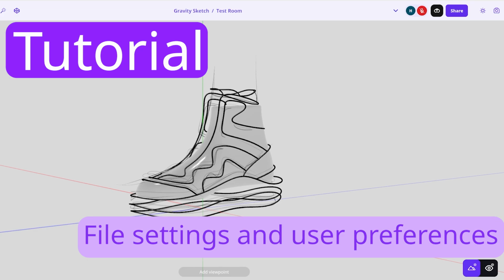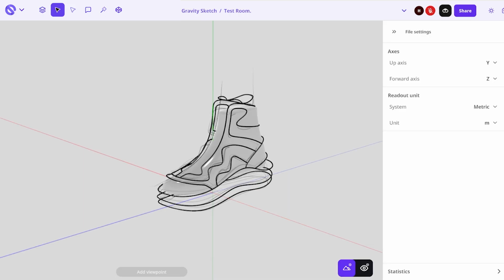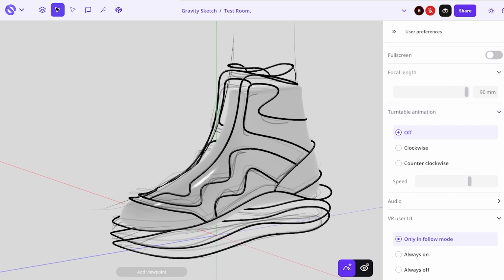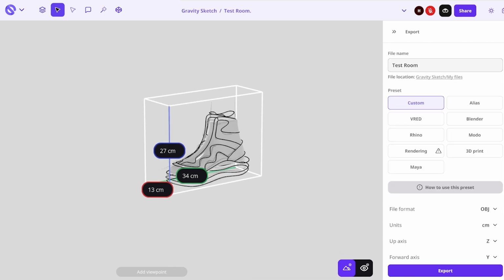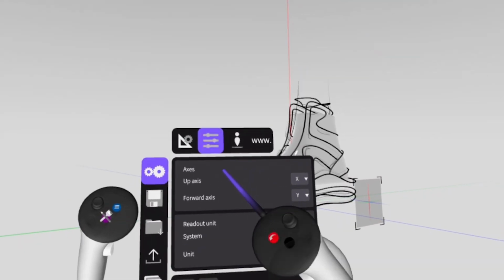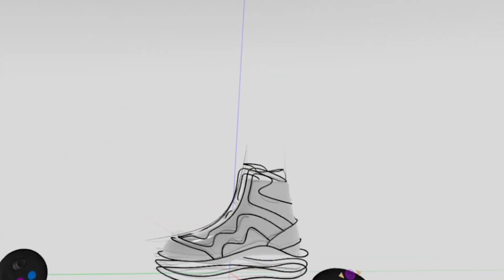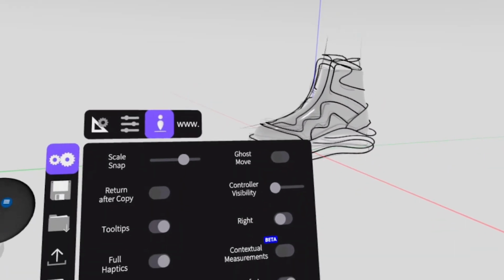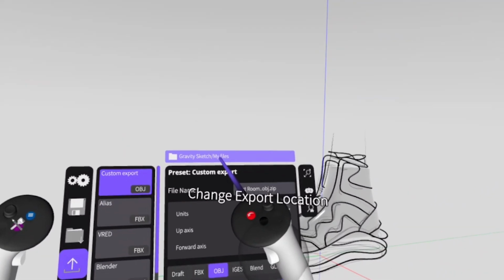File settings and user preferences | Gravity Sketch tutorial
File settings and user preferences are separated in Gravity Sketch to give you clarity and control over what affects your files and what's personal just to you. In this tutorial, Harrison Brown, a Gravity Sketch design consultant, runs you through how to review and change your settings both on screen and in VR.

Sign up to Gravity Sketch for free to access a folder of 3D models and content created by the community: app.gravitysketch.com